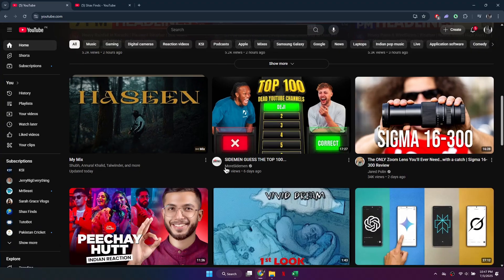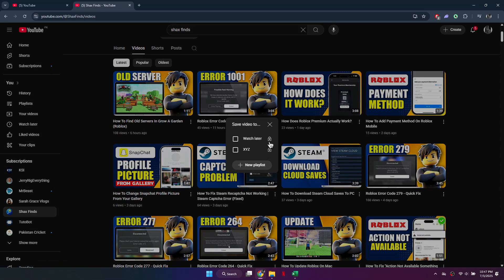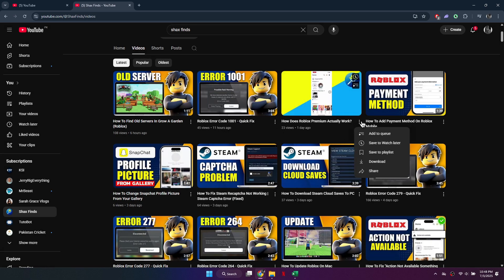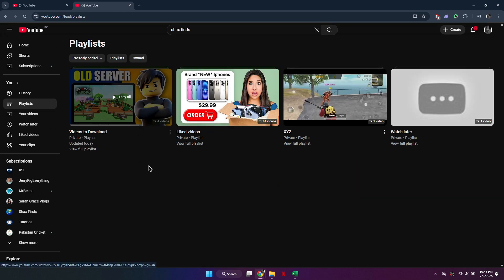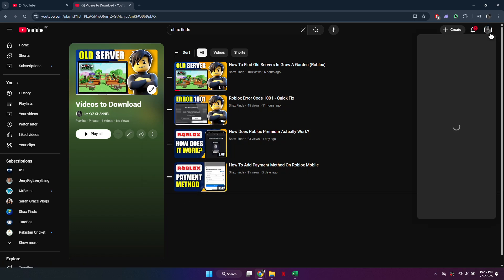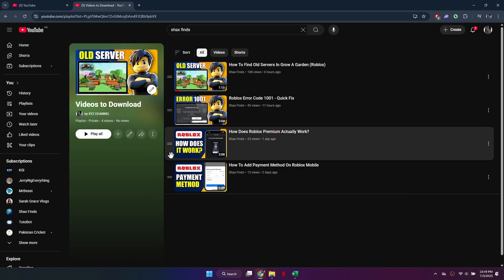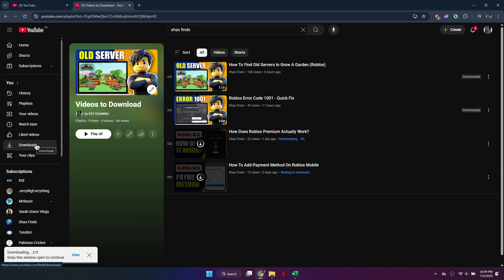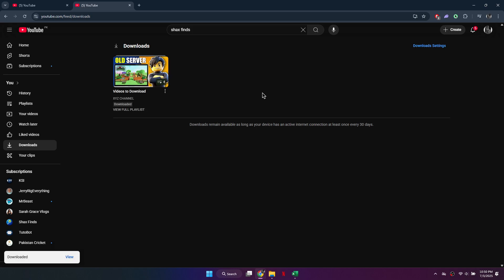How To Download Whole YouTube Playlist At Once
Want to download an entire YouTube playlist in one go? In this easy tutorial, I’ll show you step-by-step how to download full playlists from YouTube using safe and effective tools. Whether you want MP4 videos or just MP3 audio, this guide works on both PC and Mac in 2025!

How to paste the playlist URL and start the batch download

Choosing between video (MP4) or audio (MP3) formats

How to avoid quality loss or download limits

Tips for downloading private or unlisted playlists (when allowed)